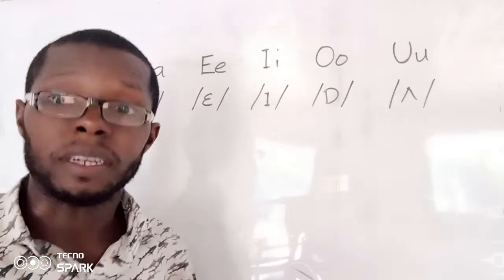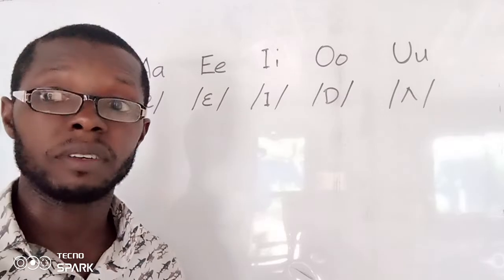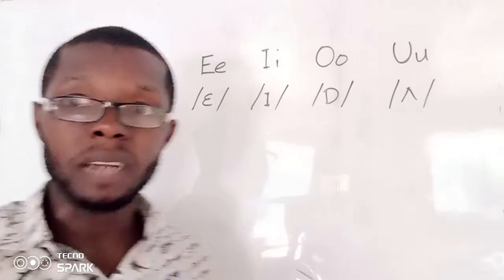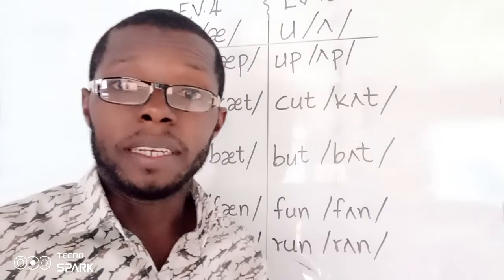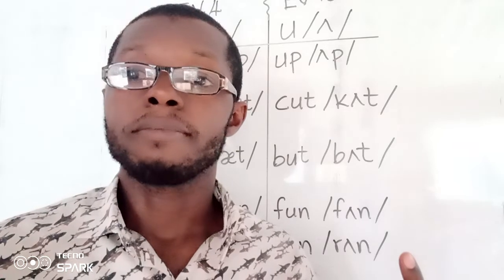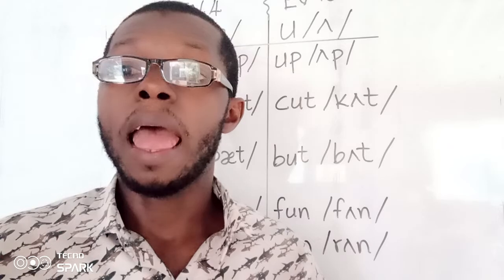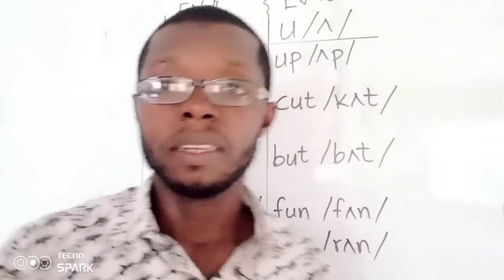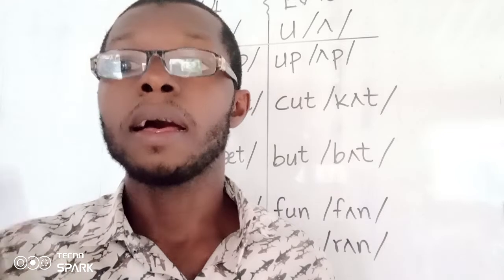WHY YOU STRUGGLE TO SPEAK RIGHT - Vowels Concern